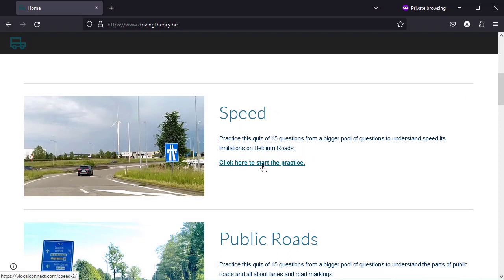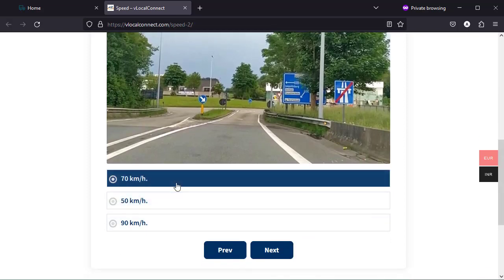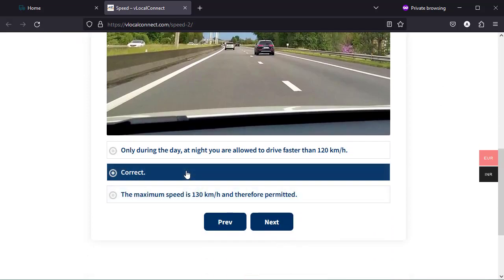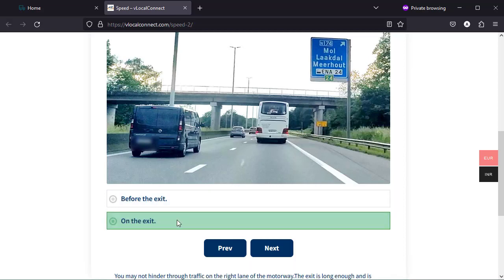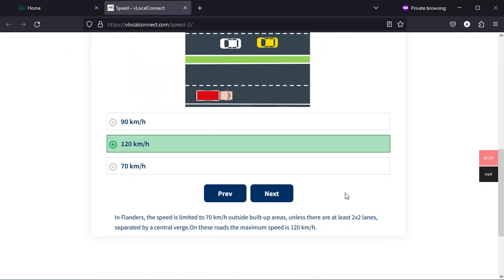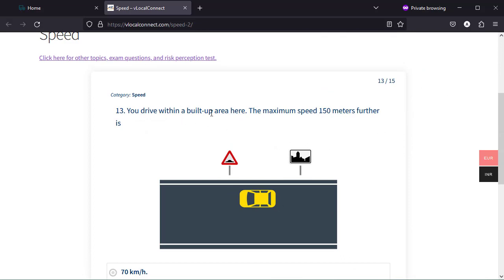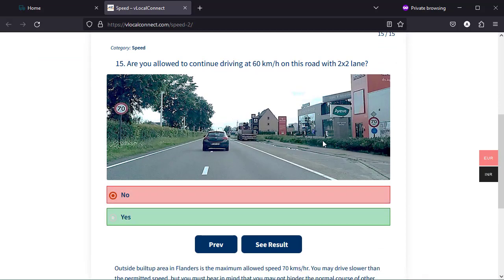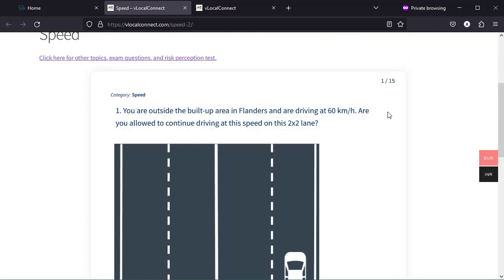Launched Quiz on Speed - Driving Theory Cat B Belgium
Now you can practice quizzes on Speed and other topics on our

This platform offers free access to practice quizzes and questions in English to help you prepare effectively for the theory exam related to Belgium Category B license.